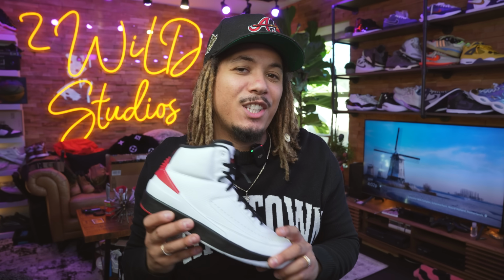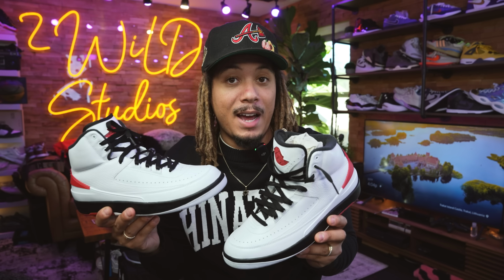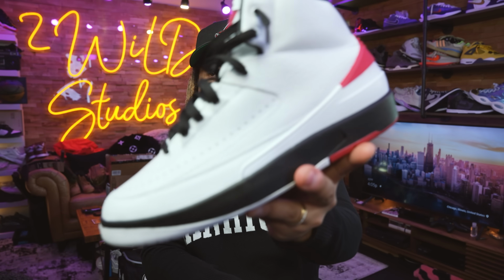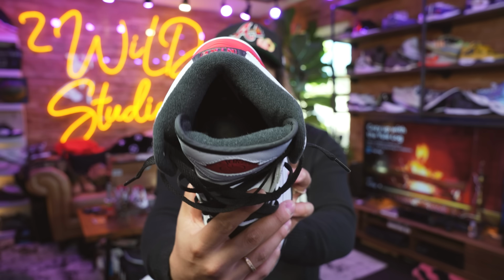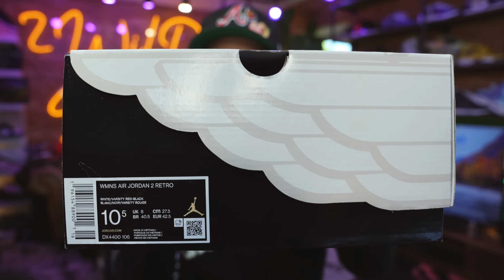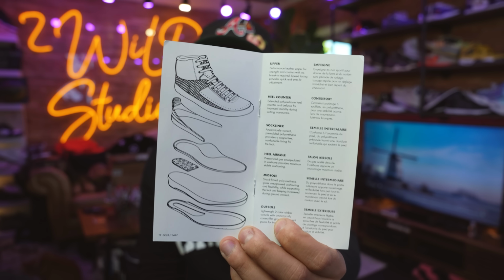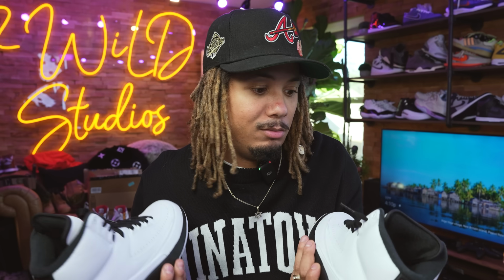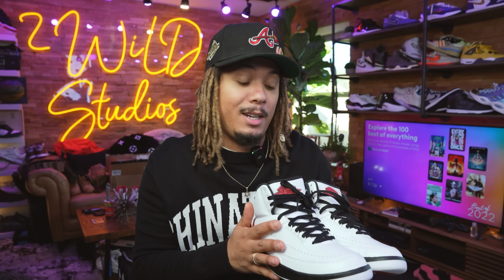Air Jordan 2 OG " Chicago " Review and On Foot: Everything You Need to Know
This is your one-stop guide to the Air Jordan 2 OG "Chicago". We'll review the sneakers, provide an on-foot look and tell you everything you need to know about the shoes. Whether you're looking to buy them or just curious what the hype is about, this video is the perfect place to start.

MY DIMENSIONS
Height: 5'8
Weight: 170lbs
Waist: 34
Shirt Size: M/L
Shoe Size: 8.5-9